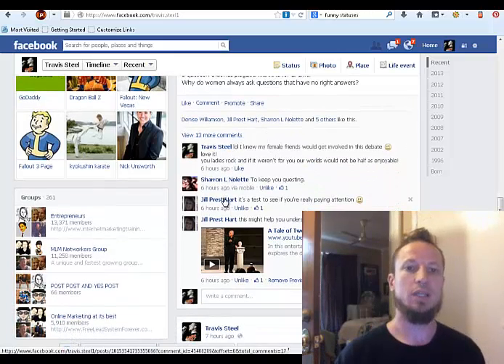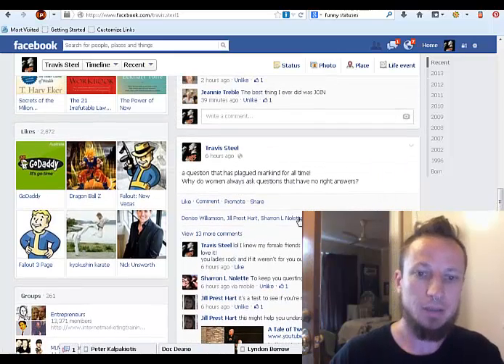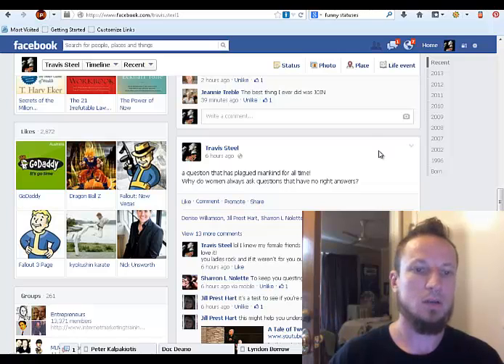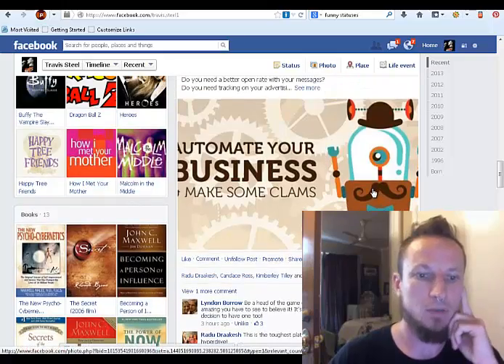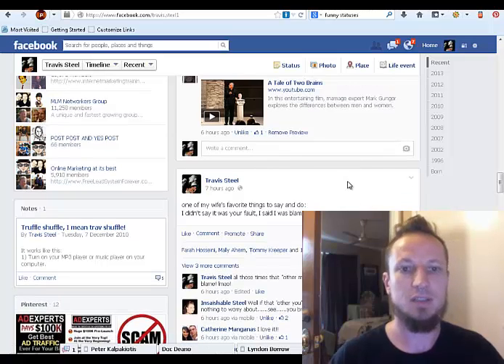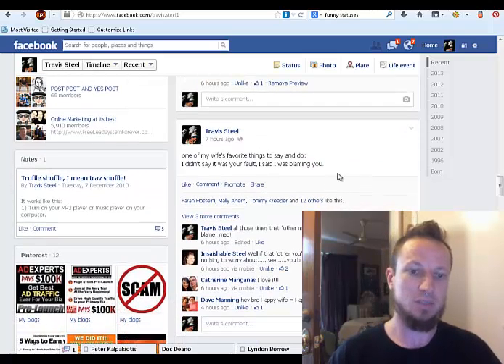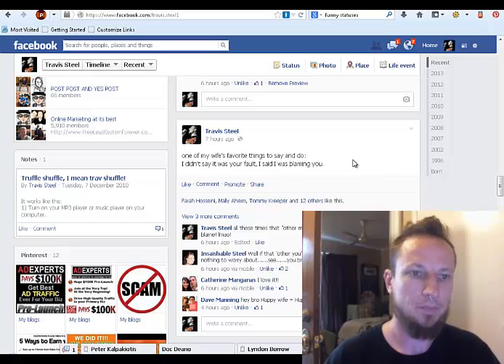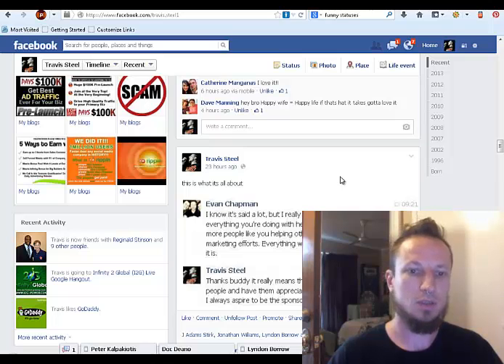Facebook recruiting strategy training for my rock star team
If you are struggling to recruit for your network marketing company then here are some of the simple strategies I have used to get myself to a 10k a month income.

here is another facebook recruiting strategy video

facebook recruiting strategy,
network marketing training,
social media training,
network marketing recruiting,
facebook training,
travis steel,
the rock and roll marketer